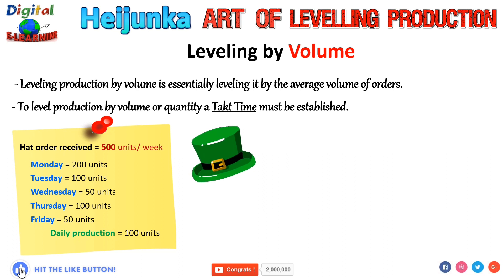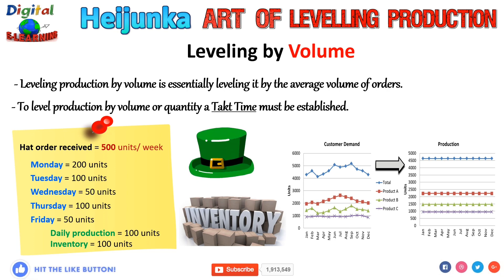What is Heijunka in Lean Manufacturing ? Heijunka Leveling by Volume & Leveling by Type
Heijunka (pronounced hi-JUNE-kuh) is a Japanese word that means “Production Leveling.” is a technique for reducing the Mura ( unevenness)  which in turn reduces Muda (Wastes).

🏆 𝐁𝐞𝐬𝐭 𝐁𝐨𝐨𝐤 𝐨𝐧 𝐒𝐢𝐱 𝐒𝐢𝐠𝐦𝐚 & 𝐋𝐞𝐚𝐧 𝐒𝐢𝐱 𝐒𝐢𝐠𝐦𝐚 : ( 🎭 𝐌𝐮𝐬𝐭 𝐑𝐞𝐚𝐝 )

📖 𝐋𝐞𝐚𝐧 𝐒𝐢𝐱 𝐒𝐢𝐠𝐦𝐚 𝐅𝐨𝐫 𝐃𝐮𝐦𝐦𝐢𝐞𝐬
🚩𝐀𝐦𝐚𝐳𝐨𝐧 𝐈𝐧𝐝𝐢𝐚
🔵𝐀𝐦𝐚𝐳𝐨𝐧 𝐖𝐨𝐫𝐥𝐝𝐰𝐢𝐝𝐞

📖 𝐋𝐞𝐚𝐧 𝐒𝐢𝐱 𝐒𝐢𝐠𝐦𝐚 𝐏𝐨𝐜𝐤𝐞𝐭 𝐓𝐨𝐨𝐥𝐛𝐨𝐨𝐤
🚩𝐀𝐦𝐚𝐳𝐨𝐧 𝐈𝐧𝐝𝐢𝐚
🔵𝐀𝐦𝐚𝐳𝐨𝐧 𝐖𝐨𝐫𝐥𝐝𝐰𝐢𝐝𝐞

📖 𝐎𝐄𝐄 𝐎𝐯𝐞𝐫𝐚𝐥𝐥 𝐄𝐪𝐮𝐢𝐩𝐦𝐞𝐧𝐭 𝐄𝐟𝐟𝐞𝐜𝐭𝐢𝐯𝐞𝐧𝐞𝐬𝐬
🚩𝐀𝐦𝐚𝐳𝐨𝐧 𝐈𝐧𝐝𝐢𝐚
🔵𝐀𝐦𝐚𝐳𝐨𝐧 𝐖𝐨𝐫𝐥𝐝𝐰𝐢𝐝𝐞

📖 𝐊𝐚𝐢𝐳𝐞𝐧: 𝐓𝐡𝐞 𝐉𝐚𝐩𝐚𝐧𝐞𝐬𝐞 𝐌𝐞𝐭𝐡𝐨𝐝
🚩𝐀𝐦𝐚𝐳𝐨𝐧 𝐈𝐧𝐝𝐢𝐚
🔵𝐀𝐦𝐚𝐳𝐨𝐧 𝐖𝐨𝐫𝐥𝐝𝐰𝐢𝐝𝐞

📖 𝐓𝐨𝐲𝐨𝐭𝐚 𝐏𝐫𝐨𝐝𝐮𝐜𝐭𝐢𝐨𝐧 𝐒𝐲𝐬𝐭𝐞𝐦: 𝐉𝐮𝐬𝐭-𝐈𝐧-𝐓𝐢𝐦𝐞
🚩𝐀𝐦𝐚𝐳𝐨𝐧 𝐈𝐧𝐝𝐢𝐚
🔵𝐀𝐦𝐚𝐳𝐨𝐧 𝐖𝐨𝐫𝐥𝐝𝐰𝐢𝐝𝐞

📖 𝐐𝐮𝐚𝐥𝐢𝐭𝐲 𝐅𝐮𝐧𝐜𝐭𝐢𝐨𝐧 𝐃𝐞𝐩𝐥𝐨𝐲𝐦𝐞𝐧𝐭 (𝐐𝐅𝐃) - 𝐇𝐨𝐮𝐬𝐞 𝐨𝐟 𝐐𝐮𝐚𝐥𝐢𝐭𝐲
🚩𝐀𝐦𝐚𝐳𝐨𝐧 𝐈𝐧𝐝𝐢𝐚
🔵𝐀𝐦𝐚𝐳𝐨𝐧 𝐖𝐨𝐫𝐥𝐝𝐰𝐢𝐝𝐞

🚩𝐀𝐦𝐚𝐳𝐨𝐧 𝐈𝐧𝐝𝐢𝐚
🔵𝐀𝐦𝐚𝐳𝐨𝐧 𝐖𝐨𝐫𝐥𝐝𝐰𝐢𝐝𝐞

📖 𝐆𝐞𝐦𝐛𝐚 𝐖𝐚𝐥𝐤
🚩𝐀𝐦𝐚𝐳𝐨𝐧 𝐈𝐧𝐝𝐢𝐚
🔵𝐀𝐦𝐚𝐳𝐨𝐧 𝐖𝐨𝐫𝐥𝐝𝐰𝐢𝐝𝐞

📖 𝐒𝐌𝐄𝐃 𝐒𝐲𝐬𝐭𝐞𝐦
🚩𝐀𝐦𝐚𝐳𝐨𝐧 𝐈𝐧𝐝𝐢𝐚
🔵𝐀𝐦𝐚𝐳𝐨𝐧 𝐖𝐨𝐫𝐥𝐝𝐰𝐢𝐝𝐞

📖 𝐒𝐢𝐱 𝐒𝐢𝐠𝐦𝐚 𝐒𝐭𝐚𝐭𝐢𝐬𝐭𝐢𝐜𝐬 𝐔𝐬𝐢𝐧𝐠 𝐌𝐢𝐧𝐢𝐭𝐚𝐛 𝟏𝟗
🚩𝐀𝐦𝐚𝐳𝐨𝐧 𝐈𝐧𝐝𝐢𝐚
🔵𝐀𝐦𝐚𝐳𝐨𝐧 𝐖𝐨𝐫𝐥𝐝𝐰𝐢𝐝𝐞

🚩𝐀𝐦𝐚𝐳𝐨𝐧 𝐈𝐧𝐝𝐢𝐚
🔵𝐀𝐦𝐚𝐳𝐨𝐧 𝐖𝐨𝐫𝐥𝐝𝐰𝐢𝐝𝐞

📖 𝐎𝐩𝐞𝐫𝐚𝐭𝐢𝐨𝐧𝐬 𝐦𝐚𝐧𝐚𝐠𝐞𝐦𝐞𝐧𝐭
🚩𝐀𝐦𝐚𝐳𝐨𝐧 𝐈𝐧𝐝𝐢𝐚
🔵𝐀𝐦𝐚𝐳𝐨𝐧 𝐖𝐨𝐫𝐥𝐝𝐰𝐢𝐝𝐞

⏱️ 𝑻𝒊𝒎𝒆 𝑺𝒕𝒂𝒎𝒑 ⏱️
0:00 - Introduction
1:06 - What is Heijunka ?
2:55 - How to Implement Heijunka ?
3:58 - Types of Heijunka (Leveling by Volume & Leveling by Type)
4:16 - Leveling by Volume
6:06 - Leveling by Type
7:19 - Heijunka Box
8:47 - Benefits and drawback of Heijunka

𝐂𝐨𝐦𝐦𝐨𝐧 𝐊𝐞𝐲 𝐬𝐞𝐚𝐫𝐜𝐡 𝐫𝐞𝐥𝐚𝐭𝐞𝐝 𝐭𝐨 𝐭𝐡𝐢𝐬 𝐭𝐨𝐩𝐢𝐜 :
heijunka lean manufacturing
heijunka explained
heijunka example
heijunka board
heijunka toyota
heijunka and kanban
What is Heijunka in lean?
What is Heijunka and how is it implemented?